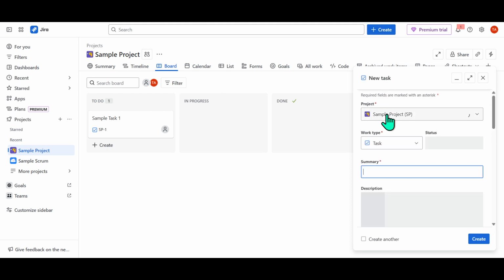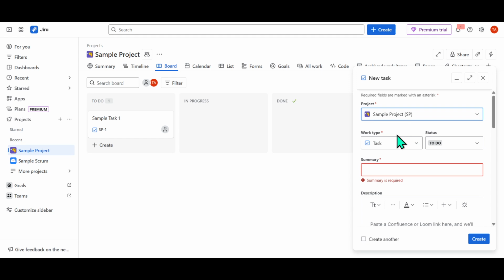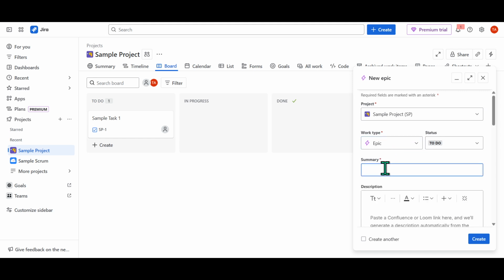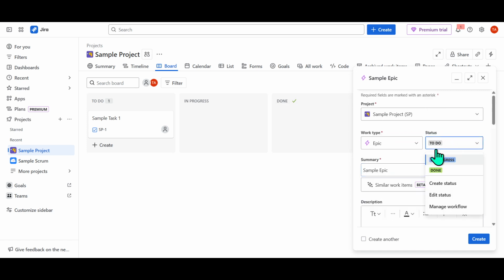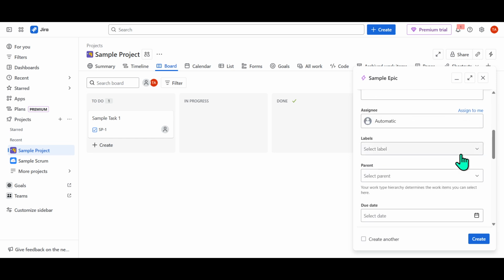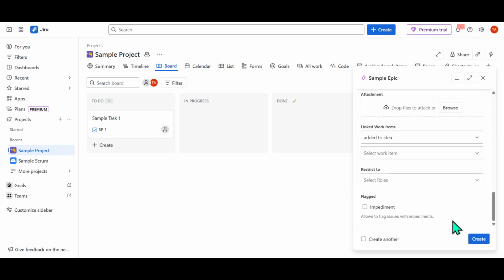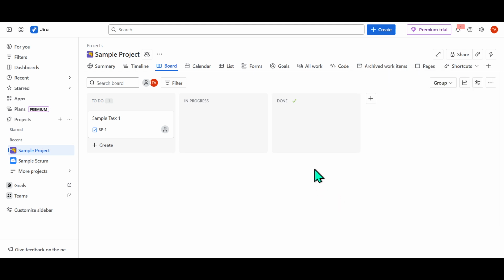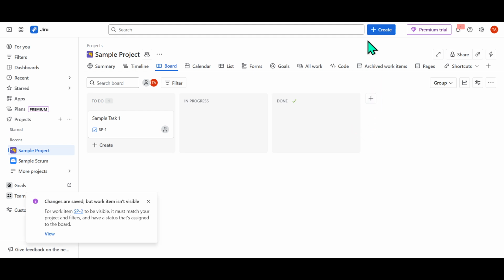What is an Epic in Jira and How to Create One (2025 Tutorial)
Learn what an Epic is in Jira, why teams use them, and how to create one to organize stories, track larger goals, and manage agile projects effectively.

what is an epic in jira, how to create an epic in jira tutorial 2025, jira software epics explained for beginners, manage agile projects with epics jira, jira create epic step by step, jira epic vs story tutorial, project management jira epics for beginners, agile workflow jira software epics, jira software organize stories under epic, atlassian jira epic creation guide